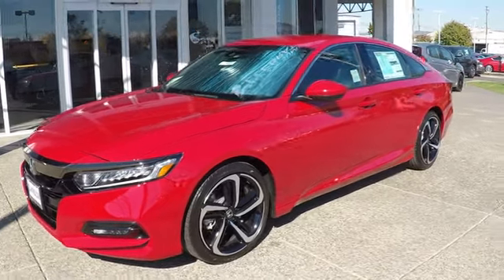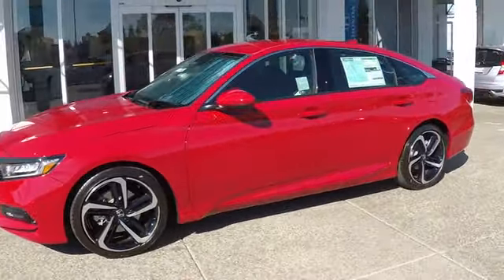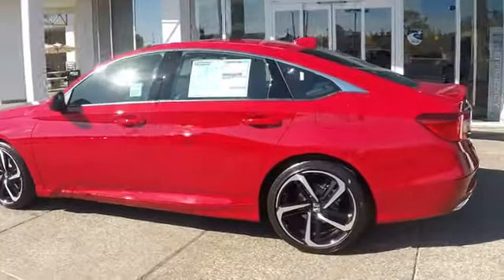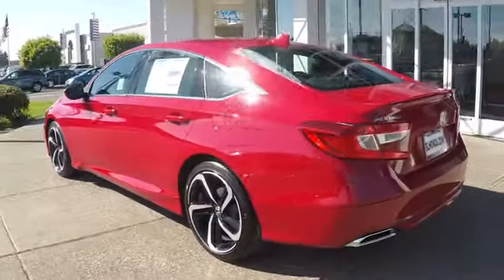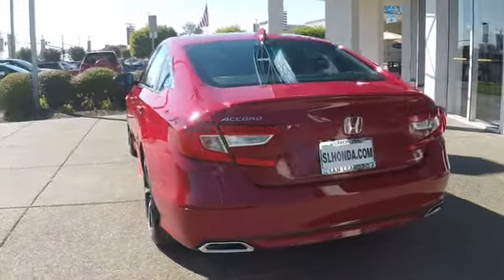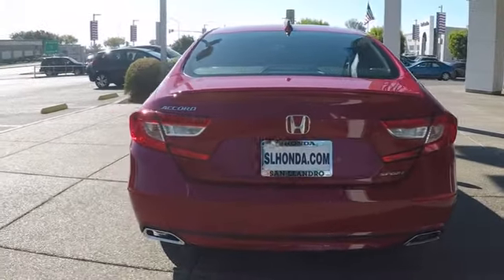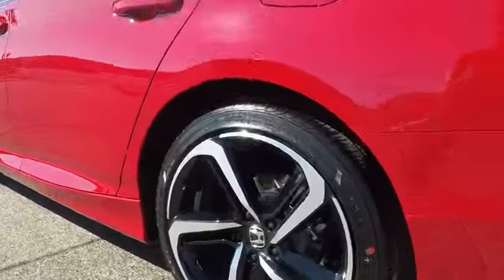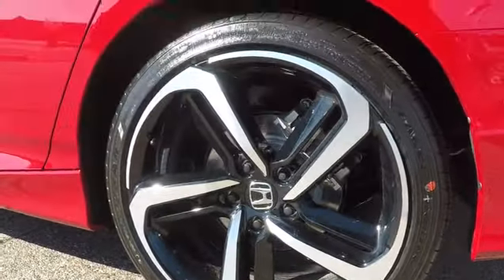Bay Area Honda Accord 2018 Sales Event Oakland Alameda Hayward San Leandro Fremont San Francisco Ca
San Marino Red 2018 Honda Accord Sport Sale Price Lease Bay Area Oakland Alameda Hayward Fremont San Leandro CA

Delivers 35 Highway MPG and 29 City MPG! This Honda Accord boasts a Intercooled Turbo Regular Unleaded I-4 1.5 L/91 engine powering this Variable transmission. Wheels: 19 Machine-Finished Alloy w/Black Inserts, VSA Electronic Stability Control (ESC), Valet Function.* This Honda Accord Features the Following Options *Trunk Rear Cargo Access, Trip Computer, Transmission: Continuously Variable -inc: paddle shifters, Tires: 235/40R19 AS, Systems Monitor, Strut Front Suspension w/Coil Springs, Steel Spare Wheel, Speed Sensitive Variable Intermittent Wipers, Side Impact Beams, Seats w/Cloth Back Material.* Stop By Today *A short visit to San Leandro Honda Dealer located at 1302 Marina Blvd, San Leandro, CA 94577 can get you a tried-and-true Accord today!